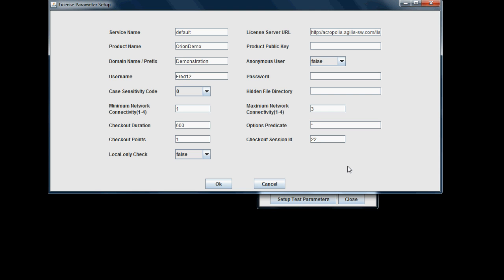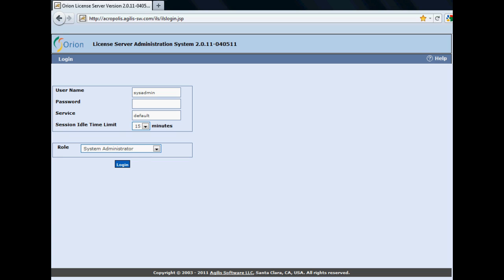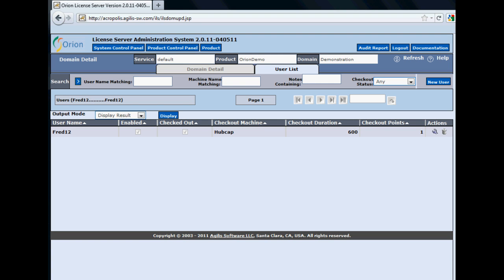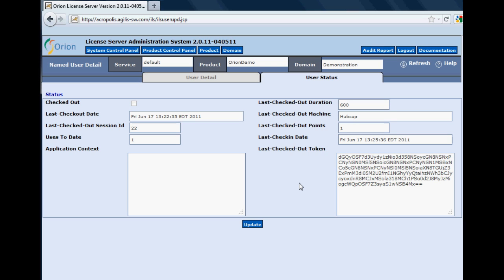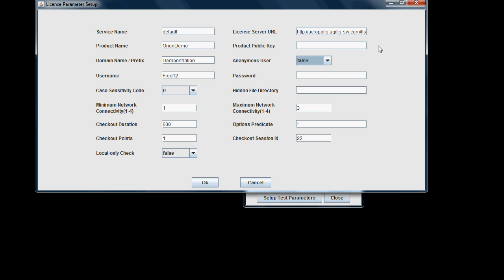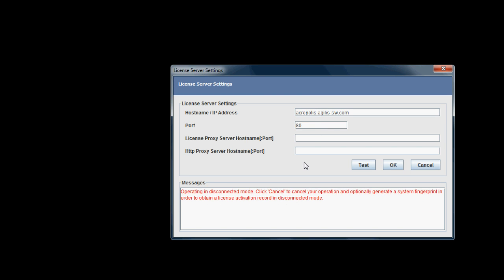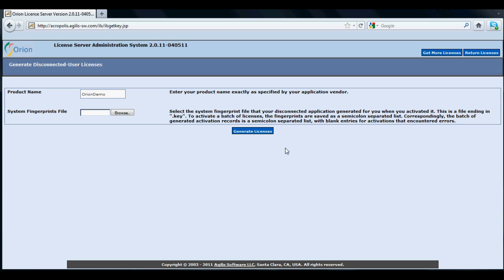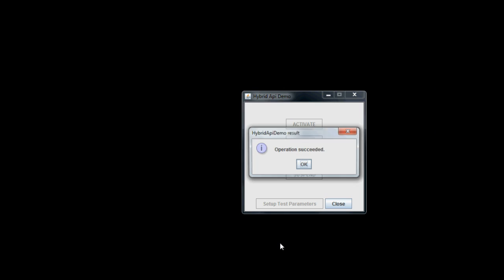Product activation demonstration with Orion from Agilis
Orion, from Agilis Software, is a network licensing platform that supports a wide range of licensing scenarios, including product activation, floating licensing, feature-based licensing, trial/subscription licensing, usage-based licensing and more.

This demonstration shows Orion's product activation capabilities - automatically activating licenses over the Internet from a hosted Orion license server. The demonstration also shows how users can activate their license on a system that does not have a network connection.